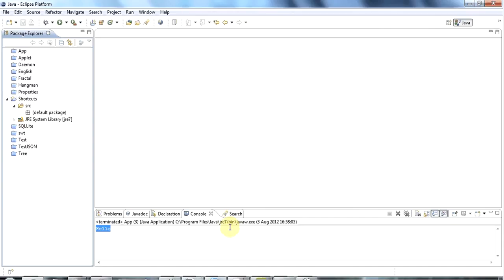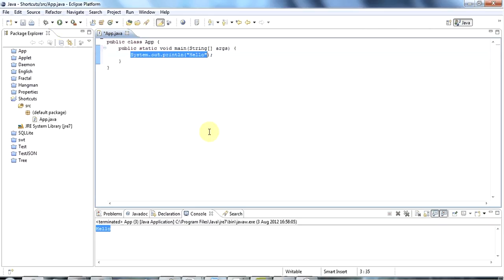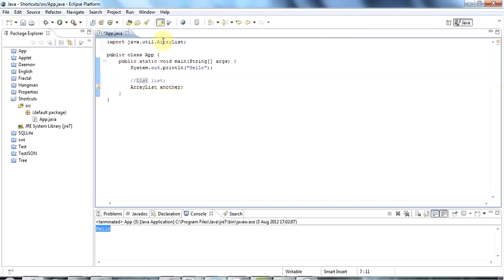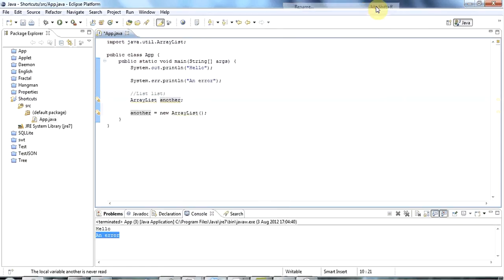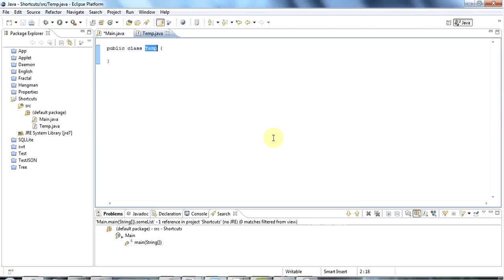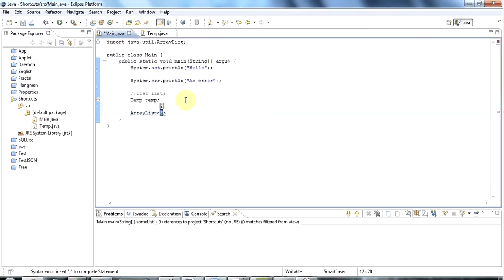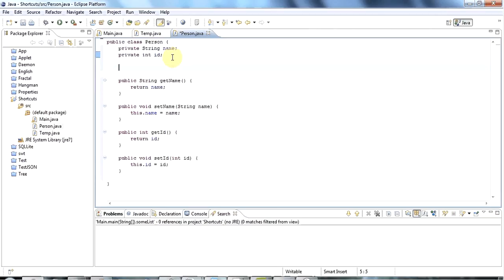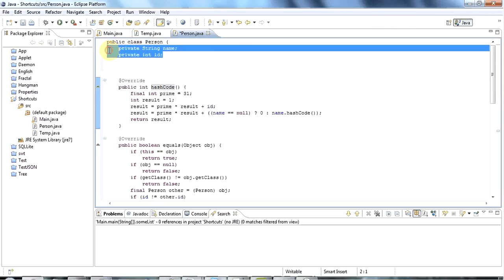65 Eclipse Shortcuts